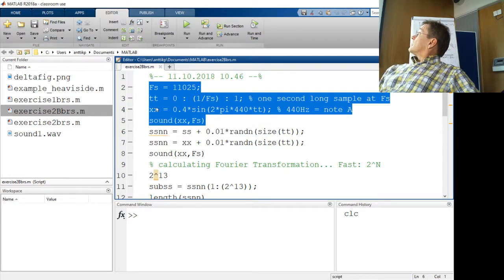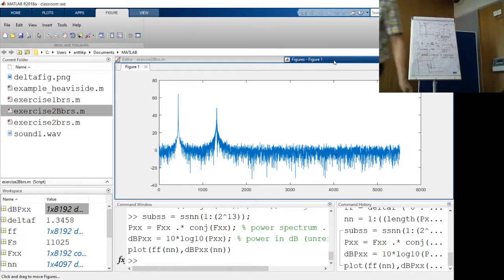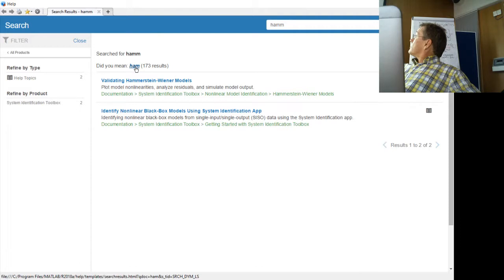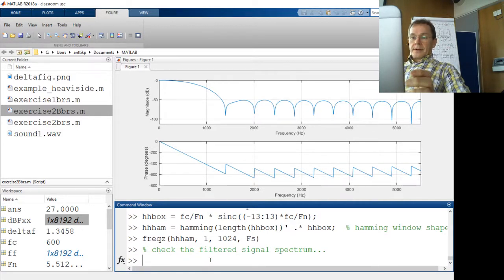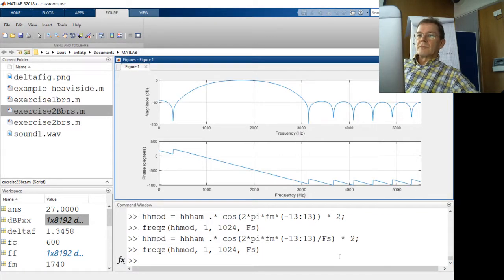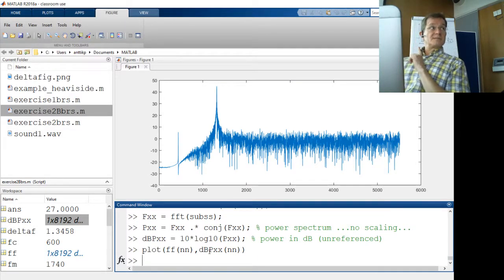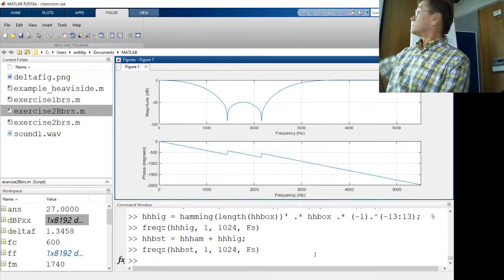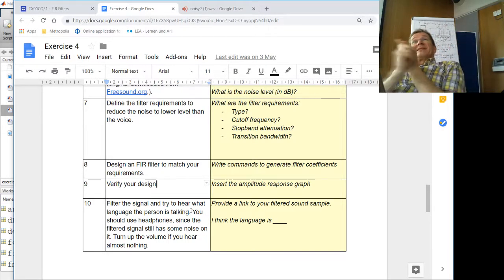DSP H BRS Matlab 3